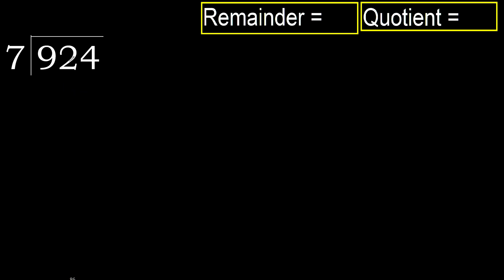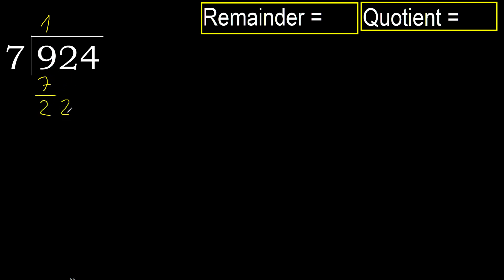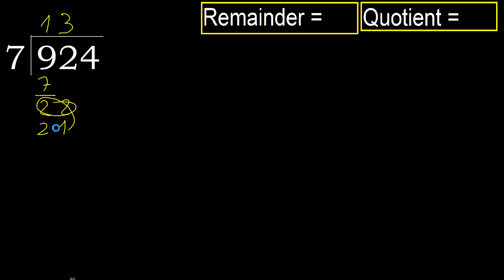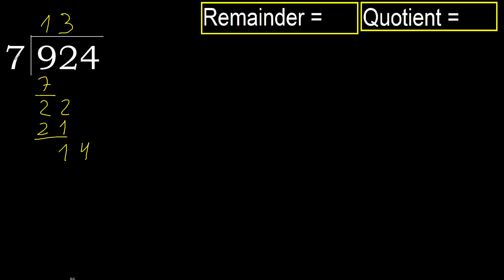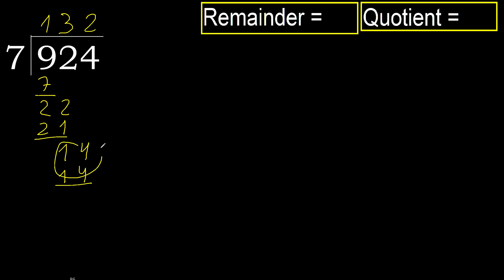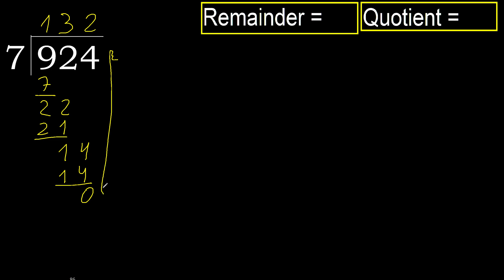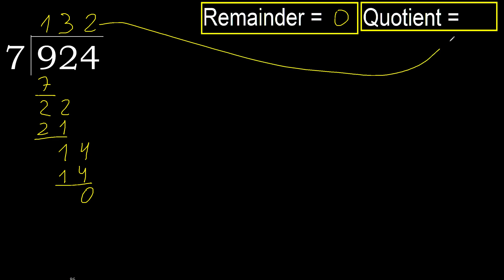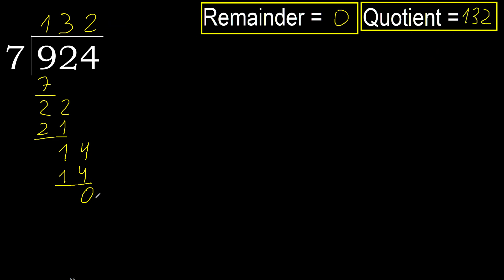Divide 924 by 7 , remainder . Division with 1 Digit Divisors . How to do